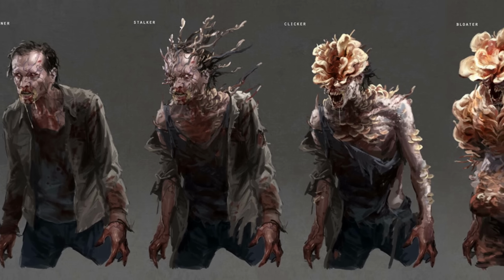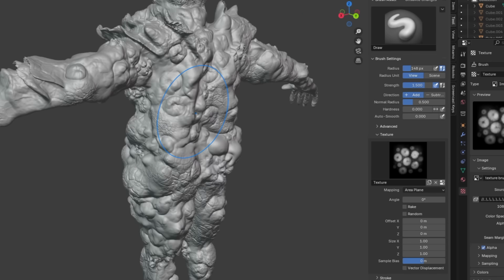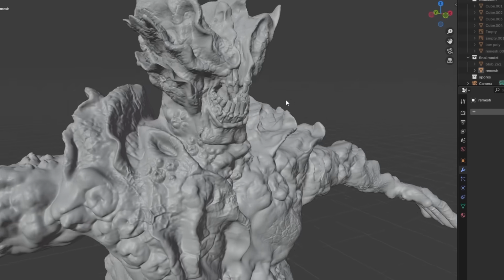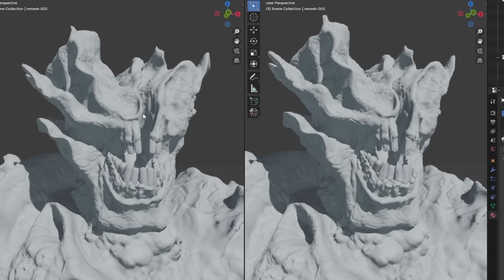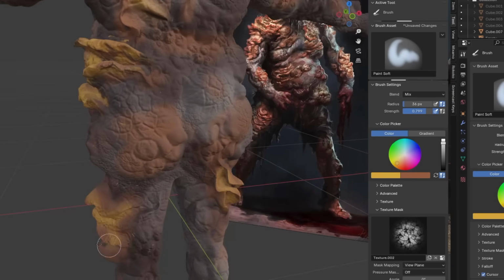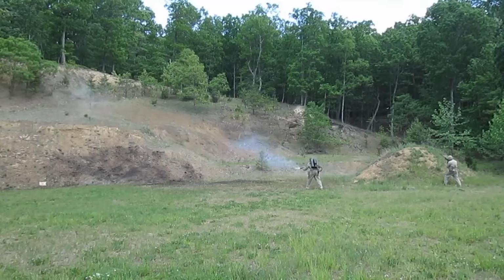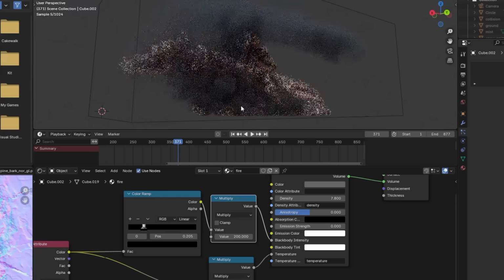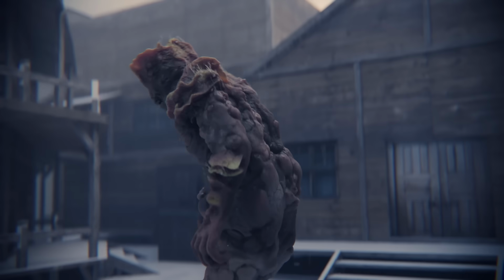Recreating The Last Of Us bloater in ONE DAY